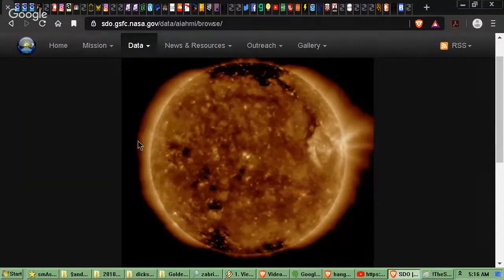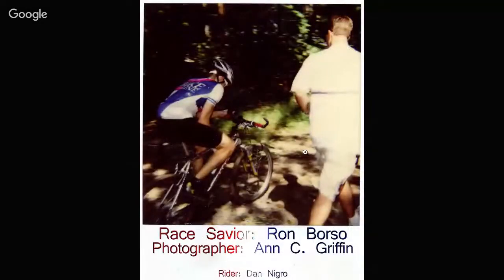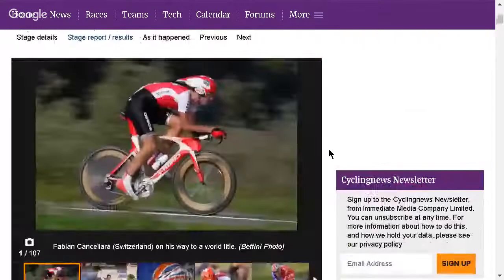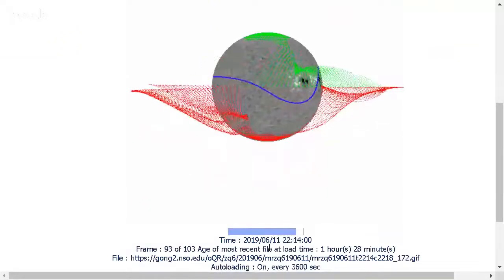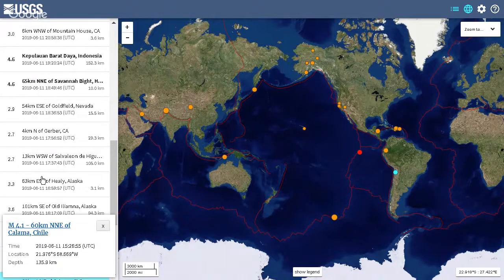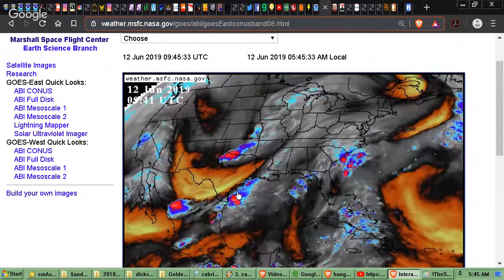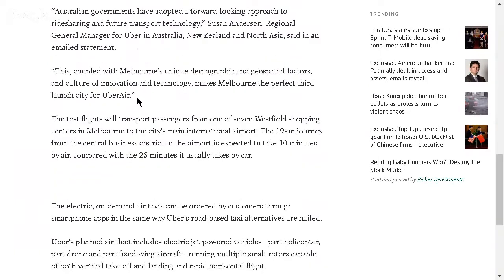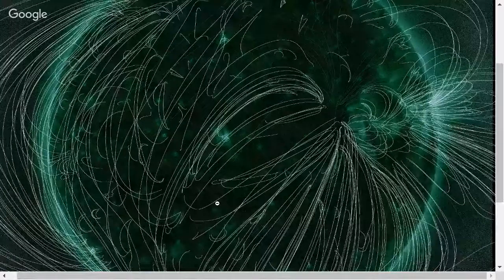smAsho streAm LIVE: Space Weather, News, Sports, HIJINX, Memes, LOLZ, MORE!